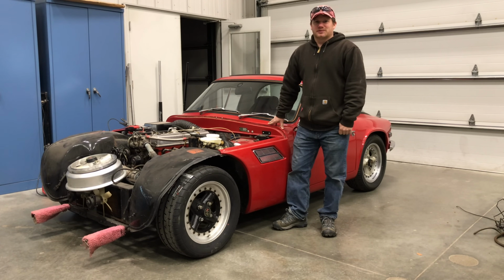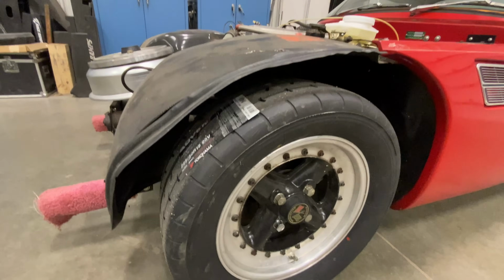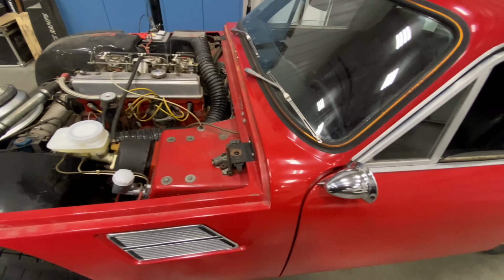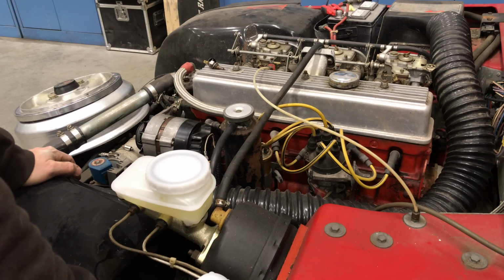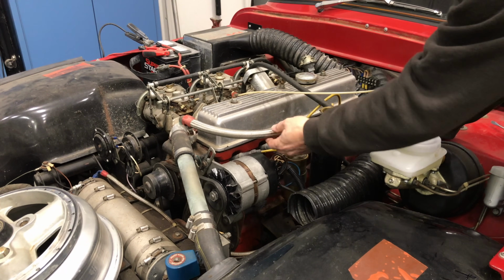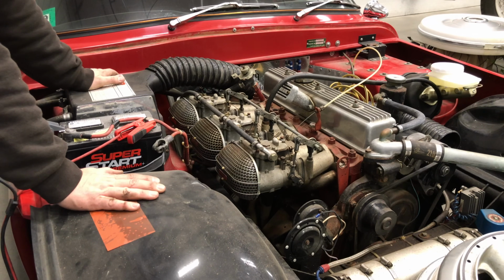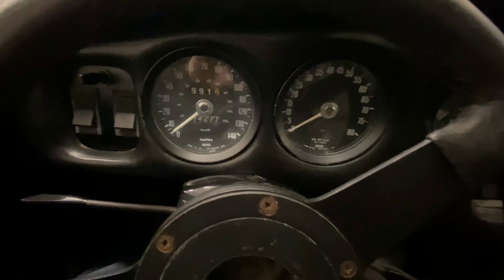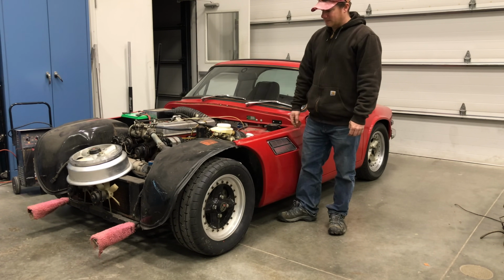1972 TVR 2500M - Will It Run?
Trying to start and get running a 1972 TVR 2500M that I bought earlier this year that was sitting for a very long time.